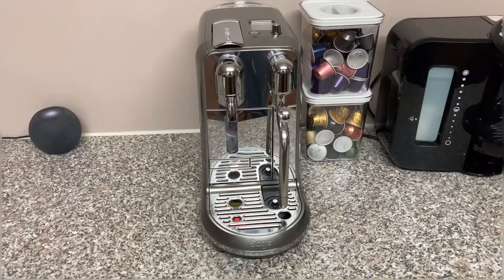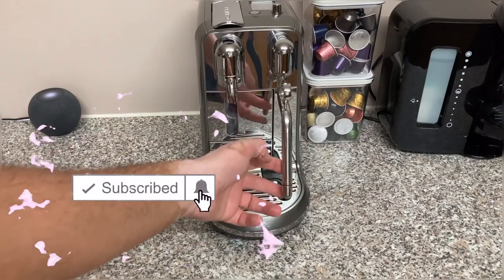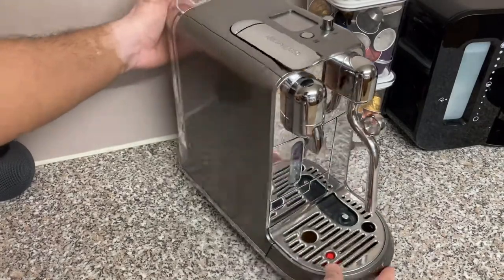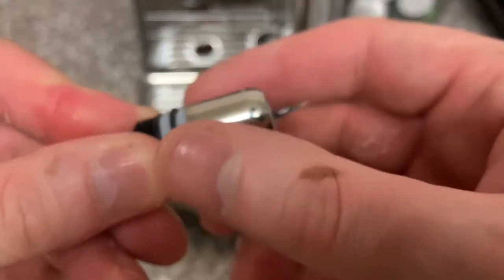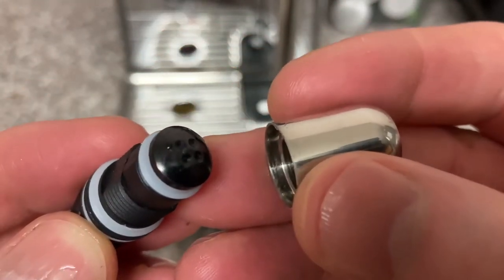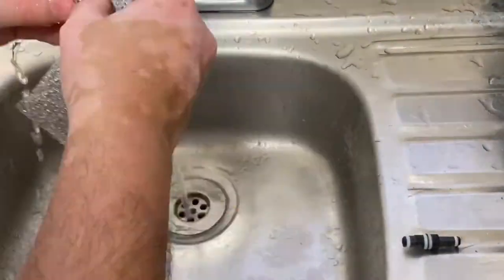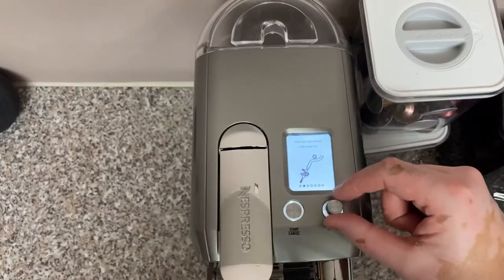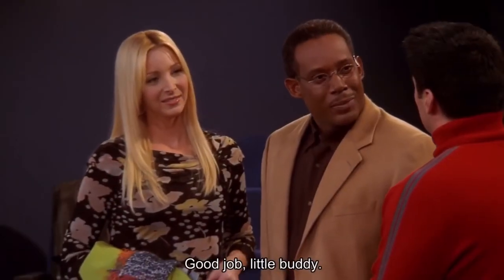Nespresso Creatista Plus | How to: Clean The Steam Wand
This is a how to guide of How NOT to clean the steam wand on the Nespresso Creatista plus. When attempting to clean the steam wand, I urge you to come back to this video and watch it again so that you do no make the same mistakes as me, when you are cleaning the steam wand on the Nespresso Creatista Plus.

NOTE: I may earn from some of the links (thank you for supporting me and my channel)